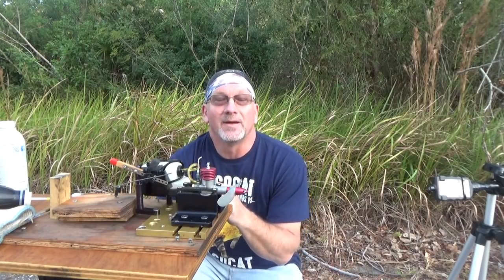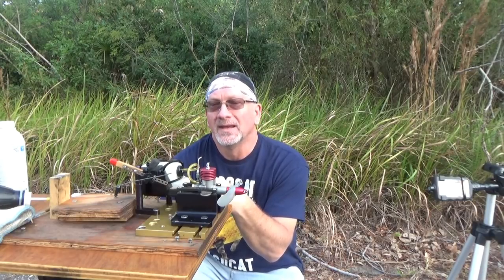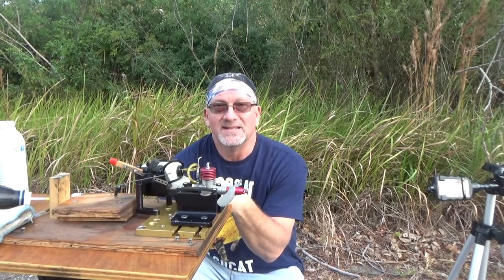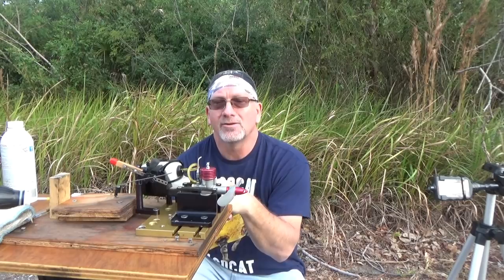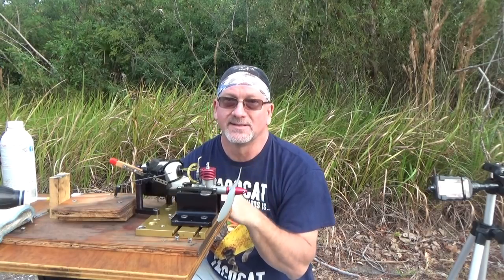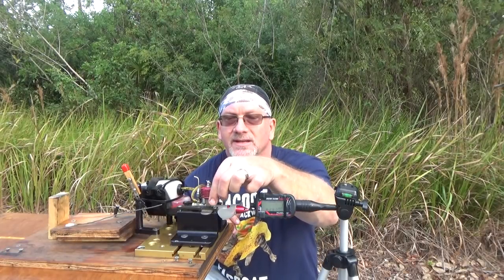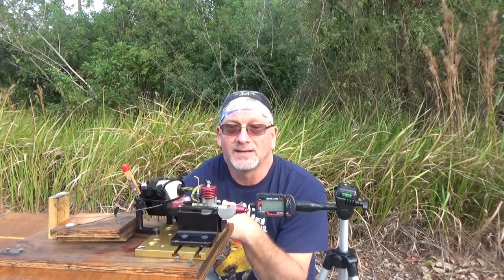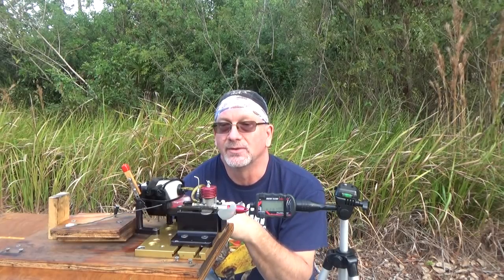MK-17 The First Run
The first run of this engine.  Being that I am very new to running compression ignition engines, I am certain I did not do this properly.  I used Davis Diesel Fuel and an APC 9x5 prop.  I thought a larger prop for break-in might be the way to go.  It took so much to get this engine running I really did not care about anything after that...